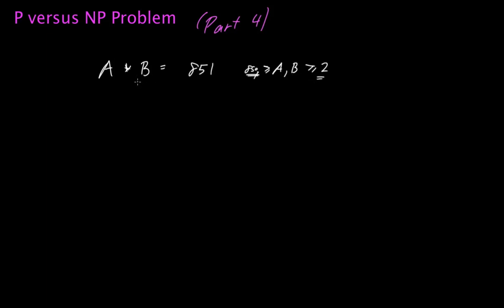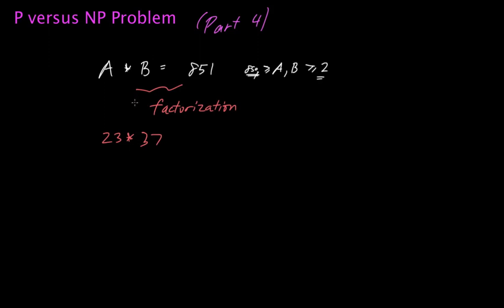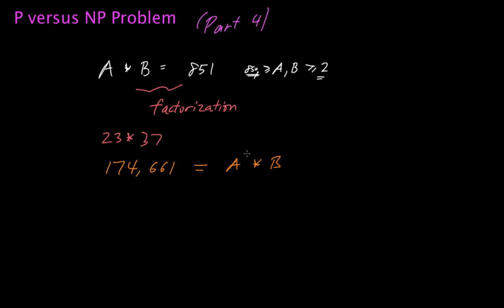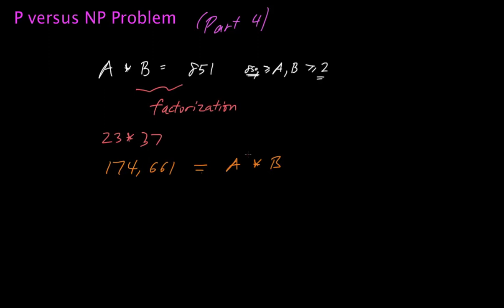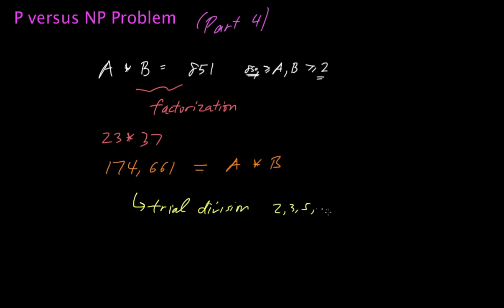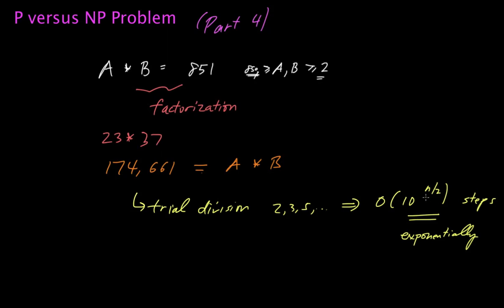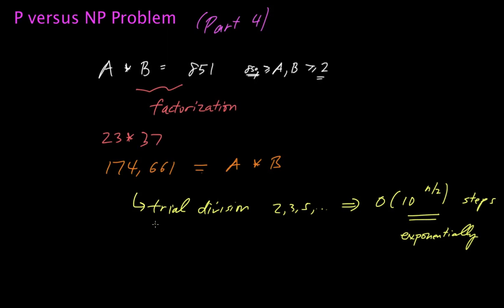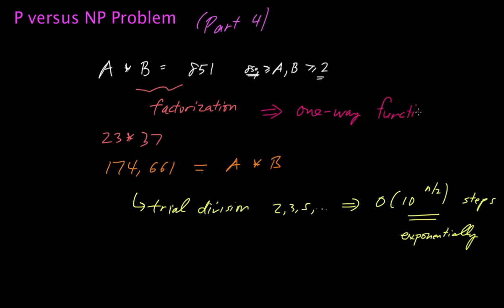The P versus NP Problem (Part 4)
This video is the fourth in a multi-part series on the P versus NP problem geared for a broad audience (i.e., one with a very basic understanding of mathematics and computer science). In this fourth part, I examine the idea of whether there are problems for which there appears to be a significant gap (in computational complexity) between the best known algorithms to solve the problem and the best known analyses for the number of steps that are absolutely required to solve the problem. One example that falls into this category is the Integer Factorization problem, which is effectively the inverse of the multiplication problem.

My goal is to do a full series on the P versus NP problem , so you may wish to subscribe to the channel if you want to see all the videos in this series.